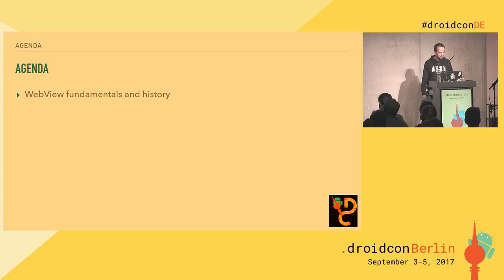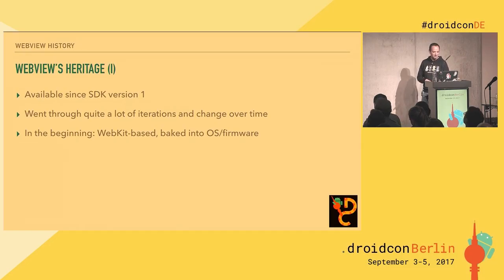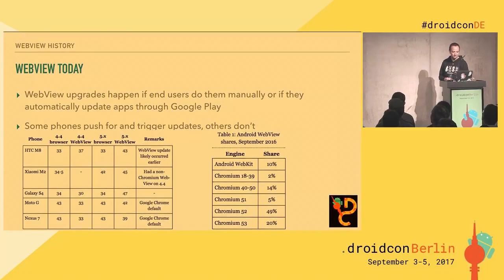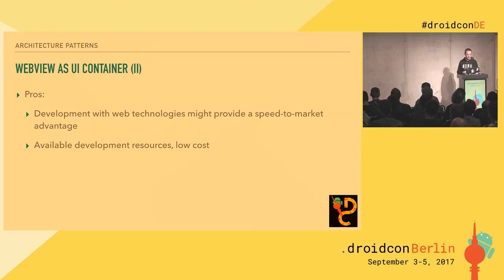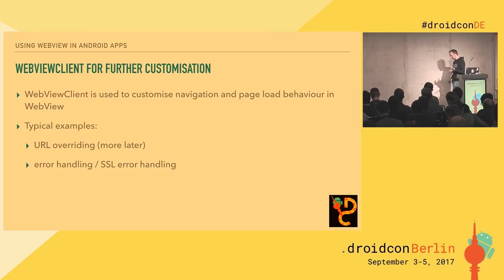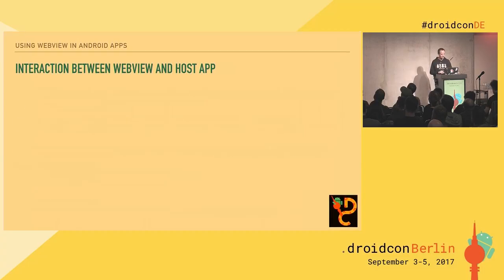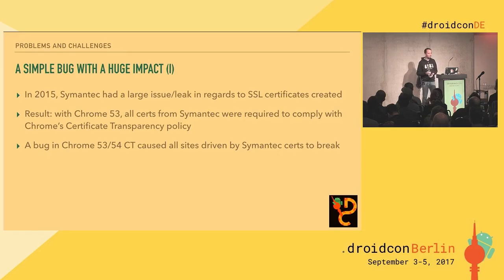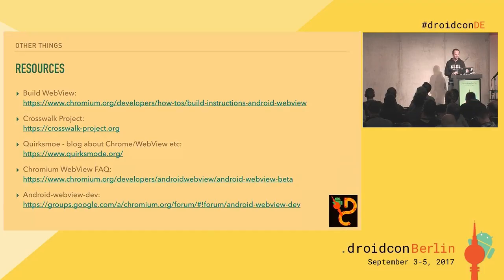Android Webview - How to use it with tales from the trenches - DAY 2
Speakers: Kai Koenig